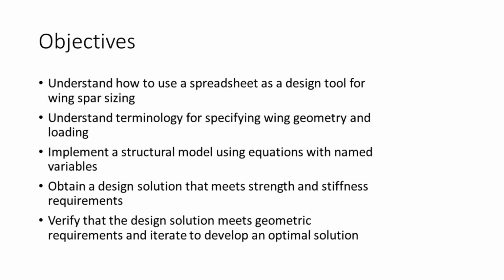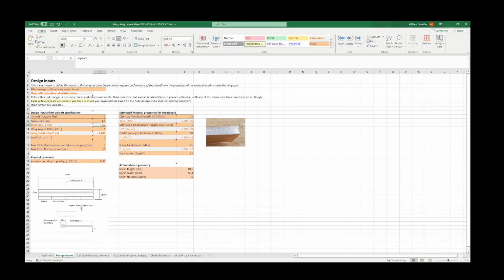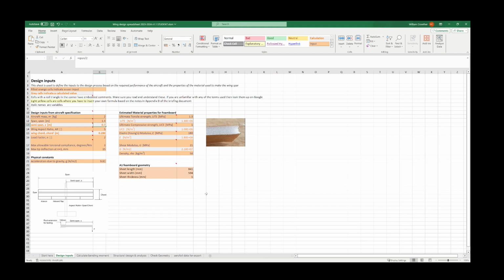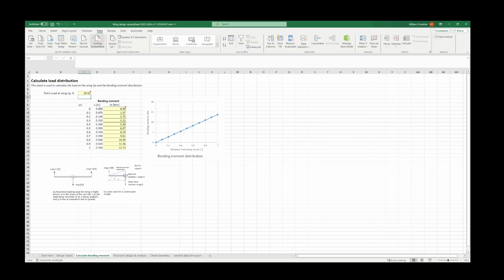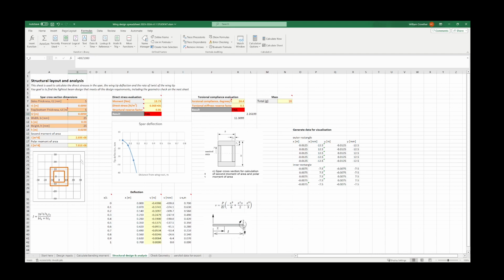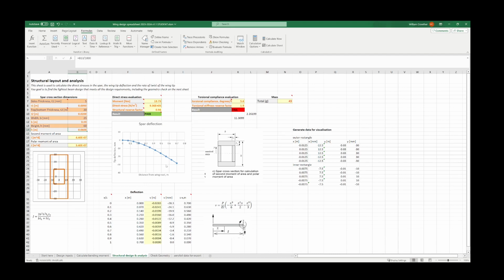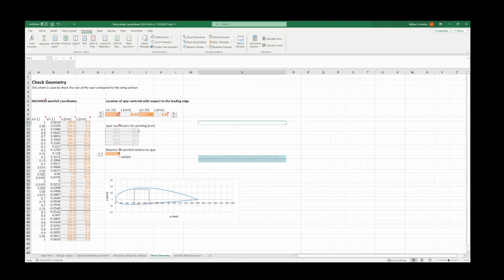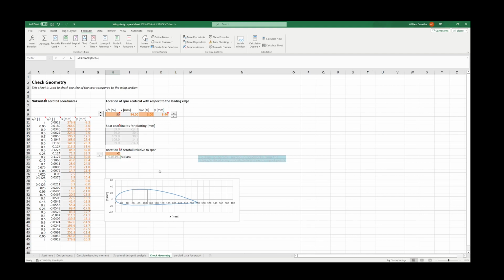Wing design tutorial 1 intro to the excel design tool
Understand how to use a spreadsheet as a design tool for wing spar sizing.
Understand terminology for specifying wing geometry and loading.
Implement a structural model using equations with named variables.
Obtain a design solution that meets strength and stiffness requirements.
Verify that the design solution meets geometric requirements and iterate to develop an optimal solution.